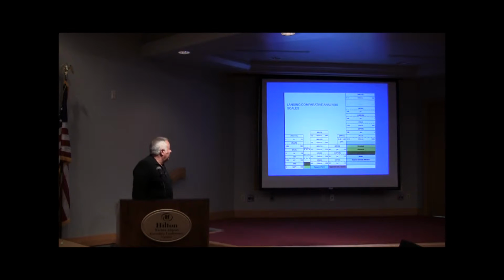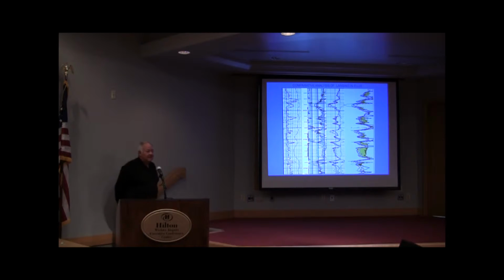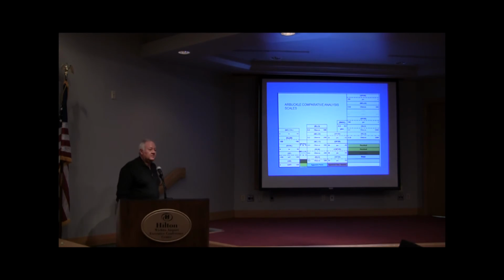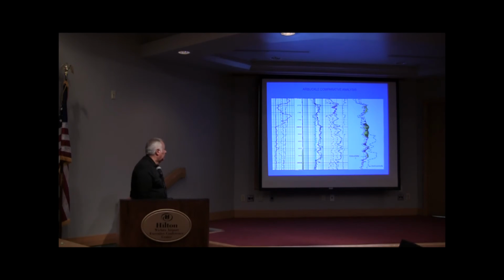Richard Leeth (part 6)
Richard Leeth